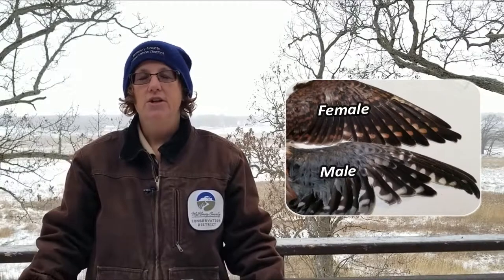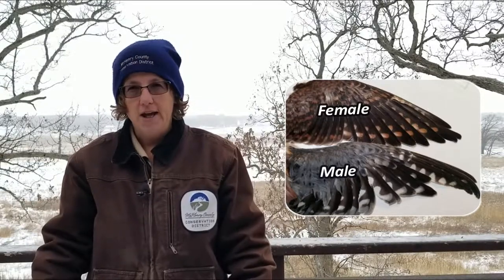Wonders of the Wild - American Kestrel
You may have noticed an American Kestrel perched atop telephone wires. Join Kim on this week's Wonders of the Wild to learn more about these tiny falcons.